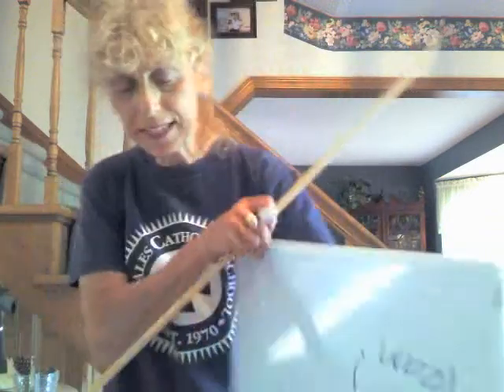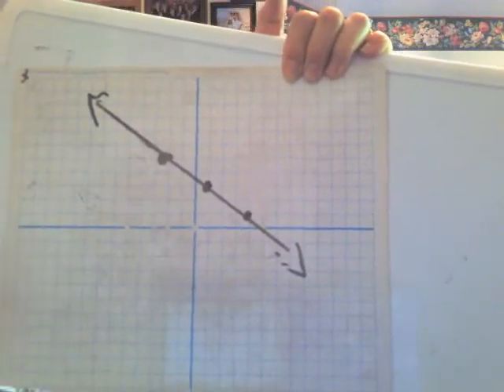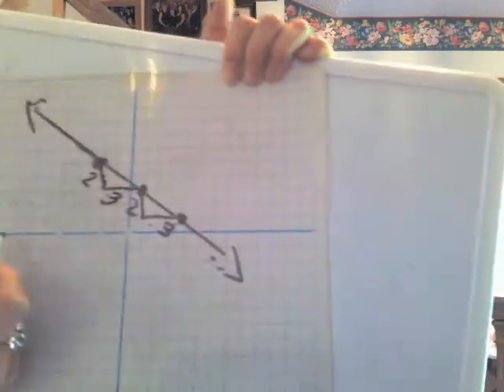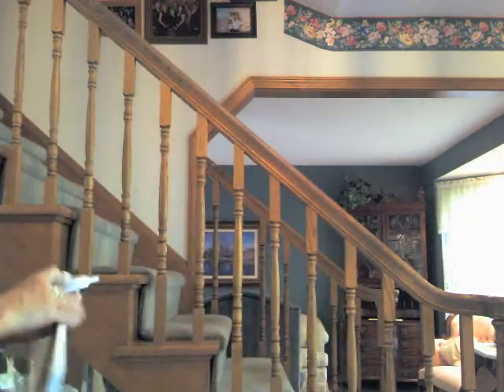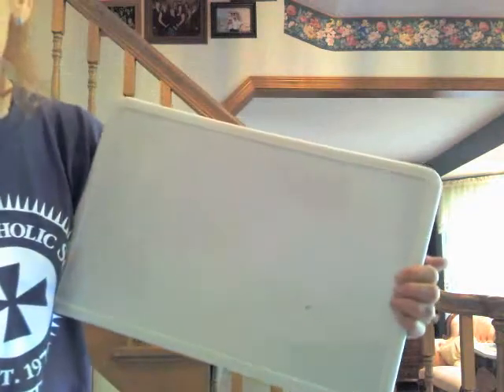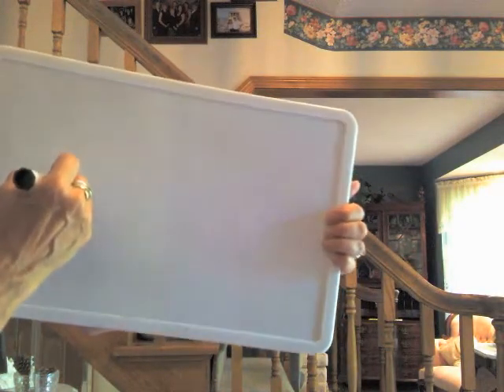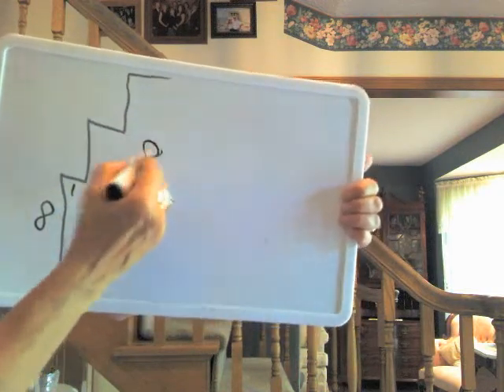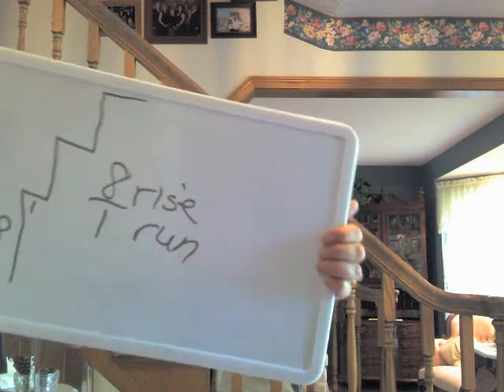Trek Team # 25 Slope Part 1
Mary Jo Bauer teaches intro to slope as rise over run.